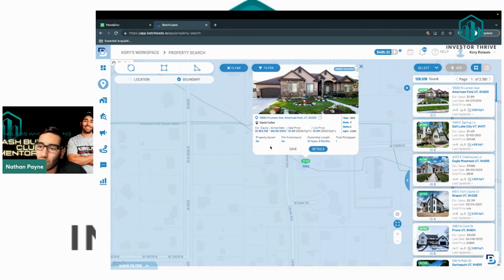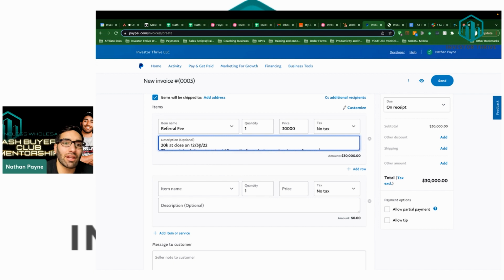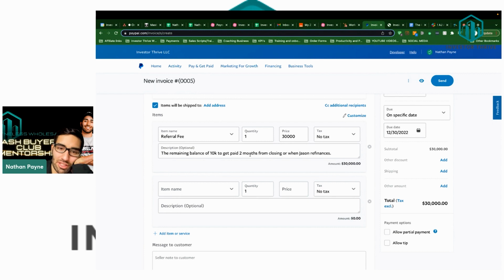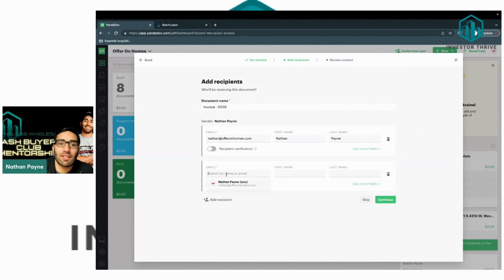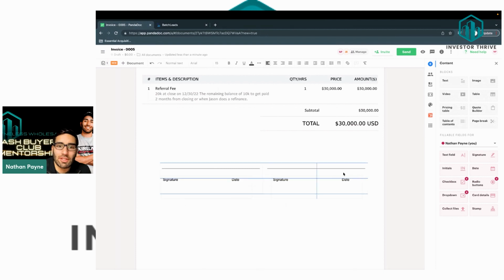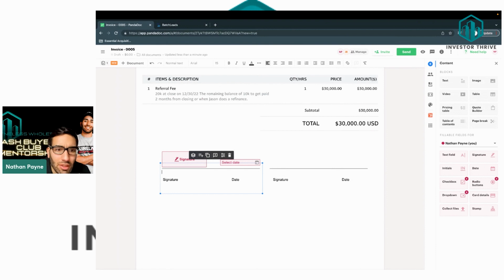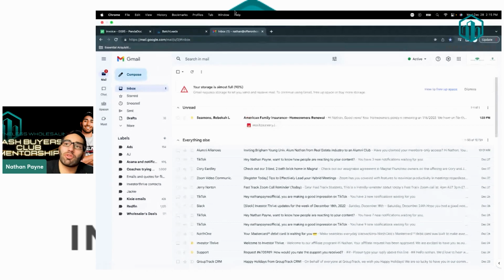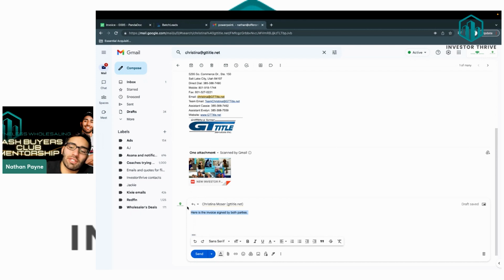Get Paid in Real Estate Without Wholesaling! 💰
Unlock new ways to get paid in real estate without wholesaling! 💰 In this video, I’m breaking down simple, practical strategies to close deals without assigning contracts and showing you how to make real estate transactions Payneless. Whether you're a beginner or experienced real estate investor, you'll learn how to leverage tools like Batch Leads, build trust with cash buyers, and earn referral or marketing fees with confidence.

Here’s what you’ll take away:
- What Payneless wholesaling is and how it works.
- The difference between wholesaling deals and using invoices to get paid.
- Step-by-step instructions to fill out an invoice and ensure you get paid at closing.
- Why building strong relationships with motivated sellers and buyers is key.
- How to use Batch Leads to find buyers and take your wholesaling game to the next level.

With years of experience in real estate wholesaling, I’ve helped countless investors streamline their process and close deals fast. It’s all about using smart strategies and fostering trust to make every transaction seamless.

Ready to take your real estate game to the next level? Let’s crush it this year! 🚀

CHAPTERS:
00:00 - Intro
00:37 - Getting Paid in Real Estate Without Wholesaling
01:34 - Understanding Wholesaling in Real Estate
04:57 - Filling Out an Invoice for Closing Payments
07:11 - Invoice Method for Real Estate Transactions
10:34 - Alternative Payment Methods When You Can't Wholesale
10:49 - Building Relationships in Real Estate
11:00 - Conclusion and Final Thoughts